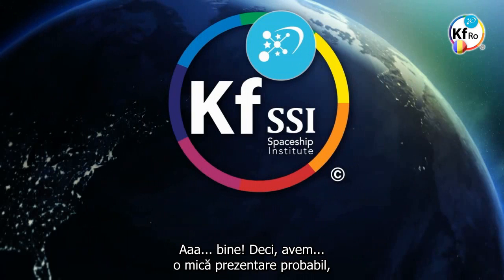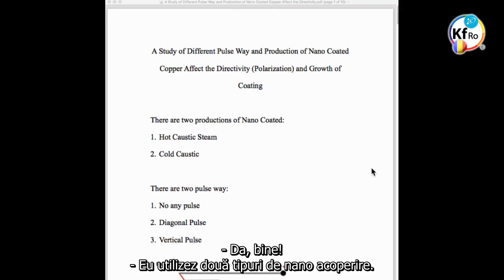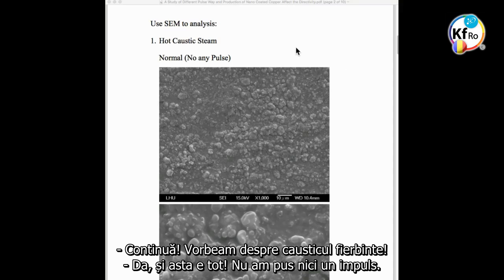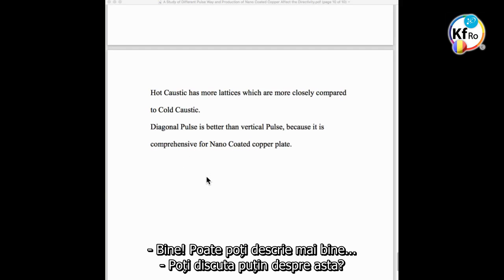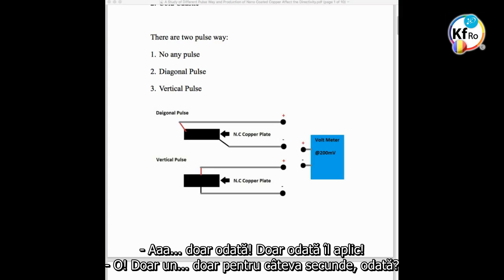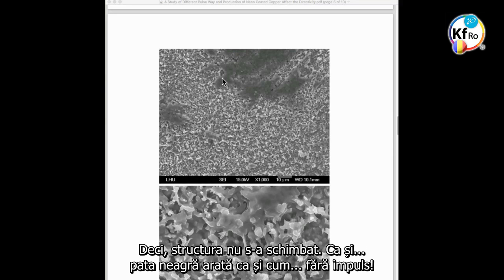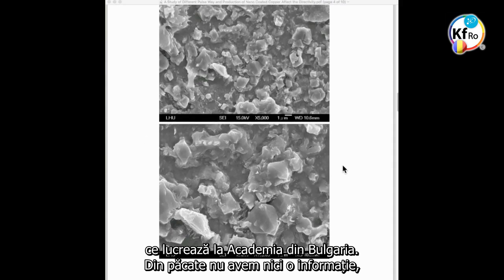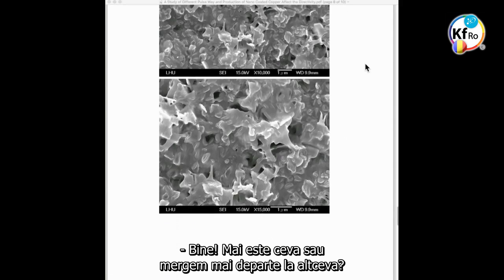Structura Nano Straturilor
- prezentarea studiului asupra structurii nano straturilor in cazul polarizarii acestora folosind curentul electric in cazul folosirii metodelor de nano acoperire cu caustic fierbinte si rece, studiu realizat si prezentat de D-ul Yang Cheng Liu si argumentat de D-ul Mehran Tavakoli Keshe
- fragment din atelierul de lucru international al cautatorilor cunoasterii nr.7 din 1 Martie 2016